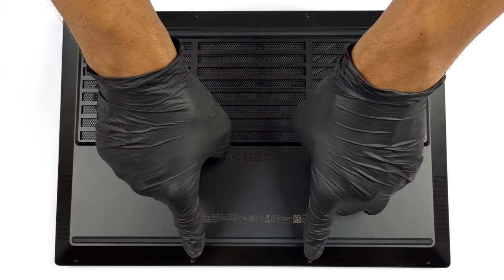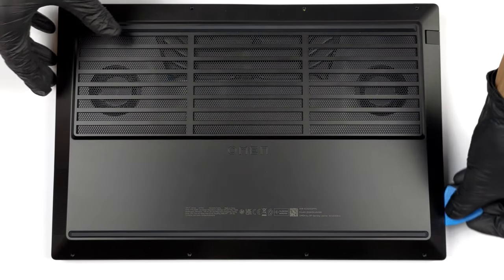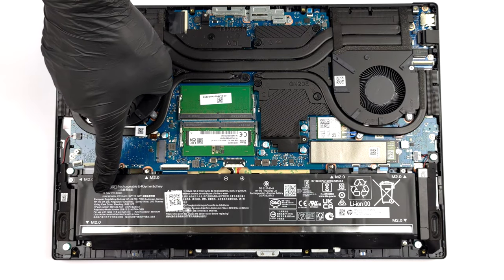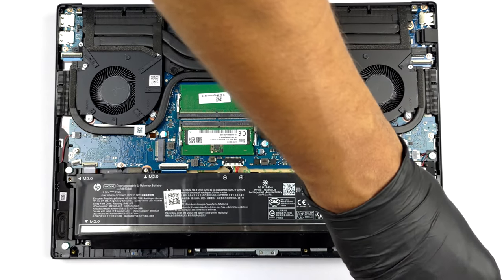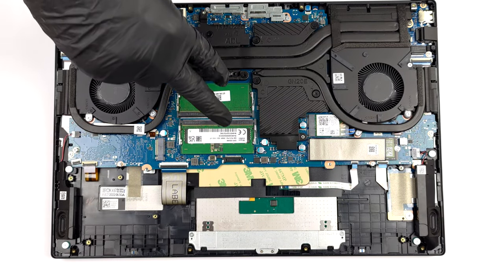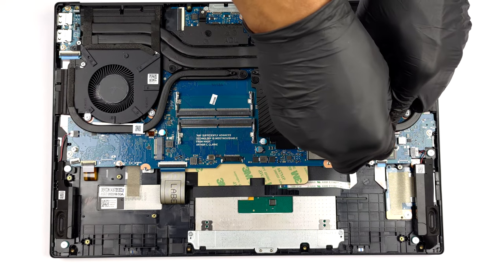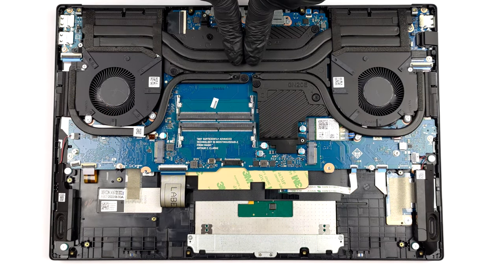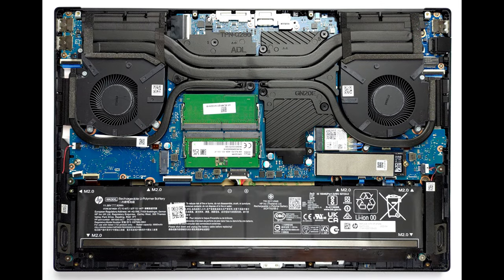🛠️ HP Omen 16 (16-k0000) - disassembly and upgrade options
✅  LaptopMedia.com